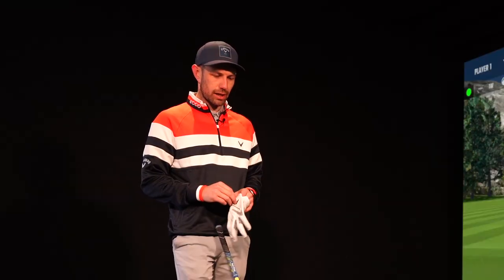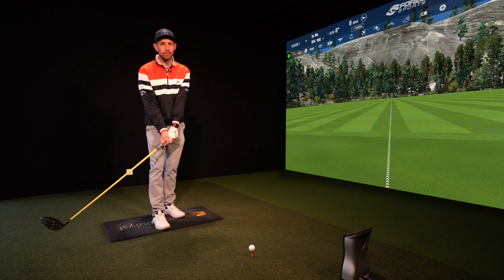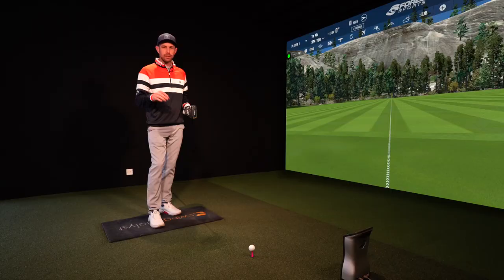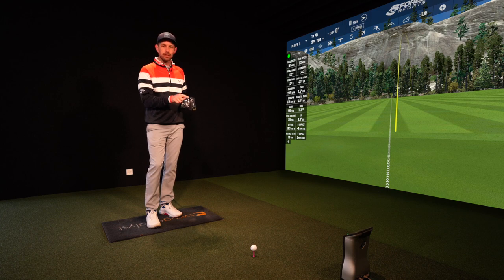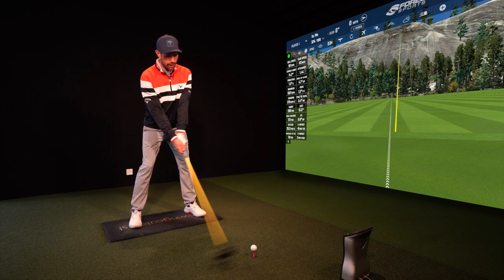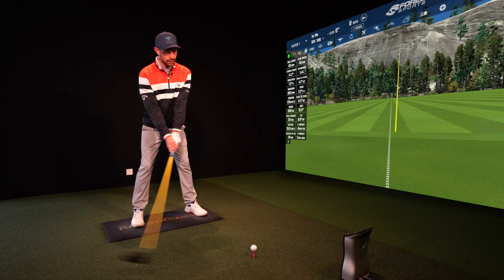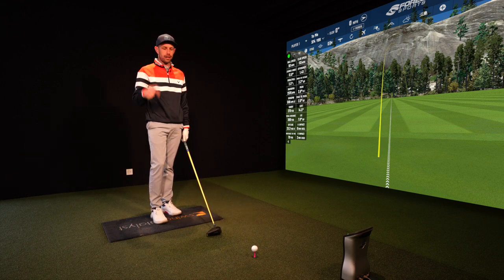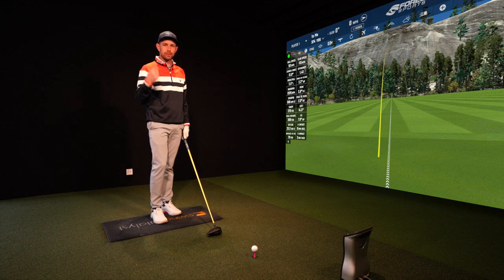HOW TO HIT BETTER GOLF DRIVES in 6 minutes